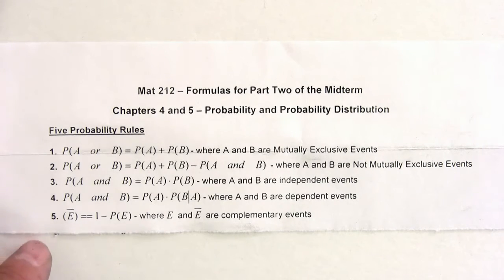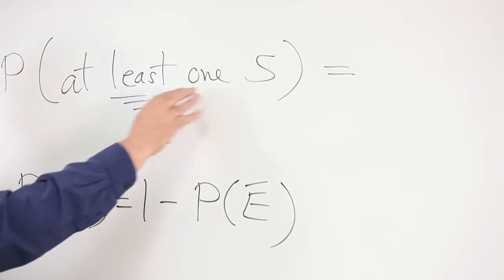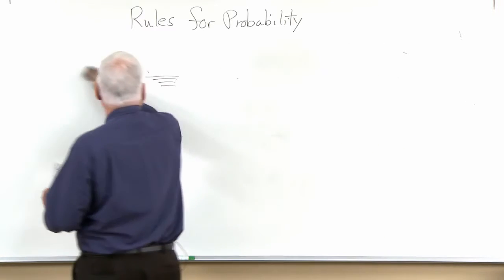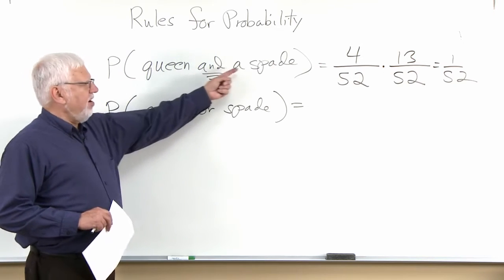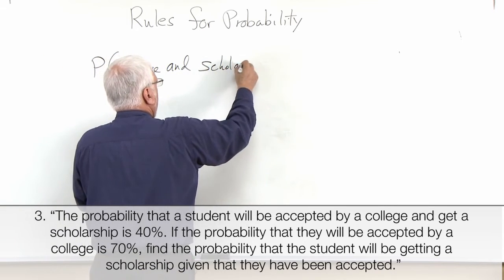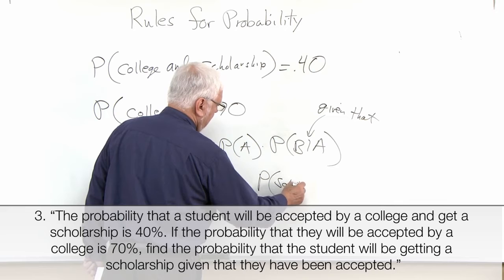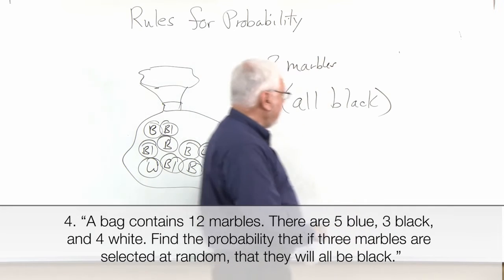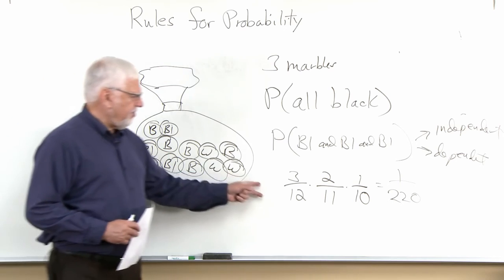Mat 212 Rules For Probability